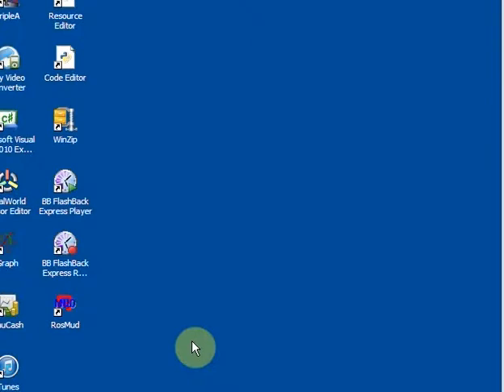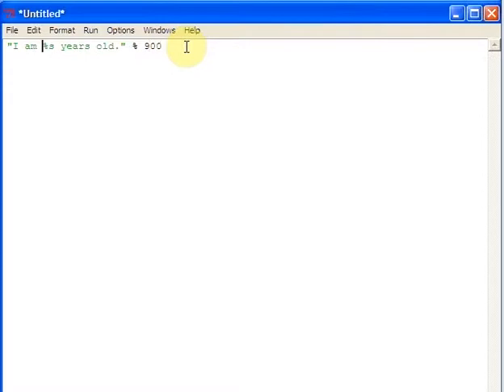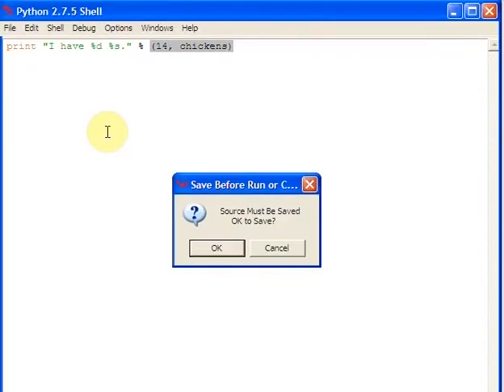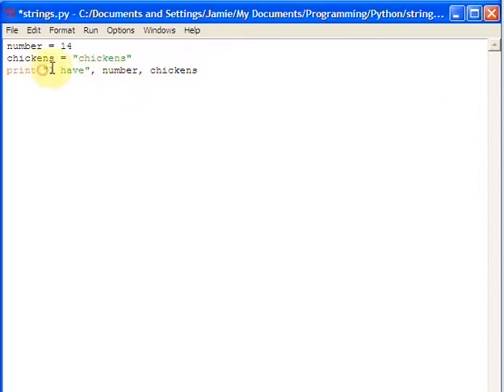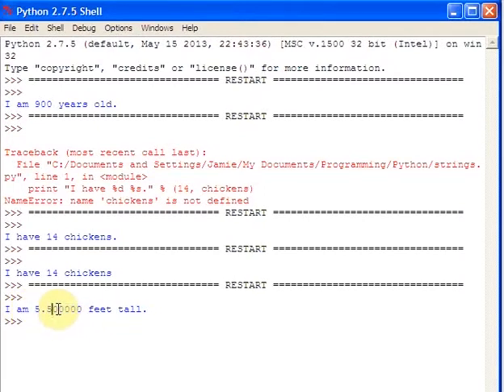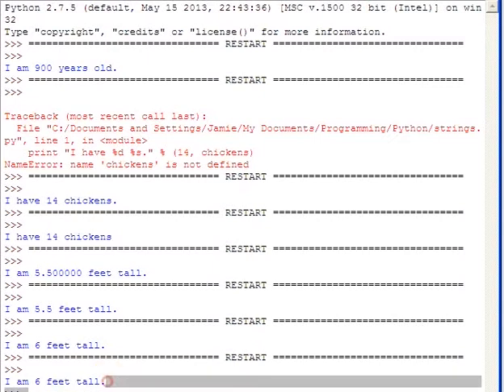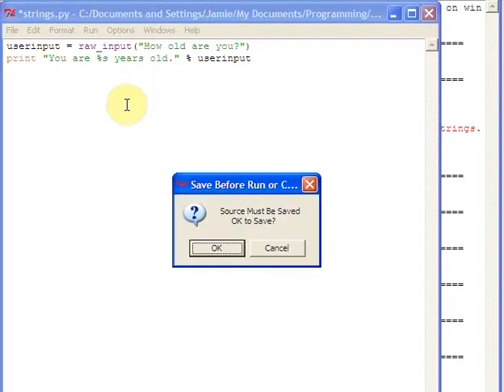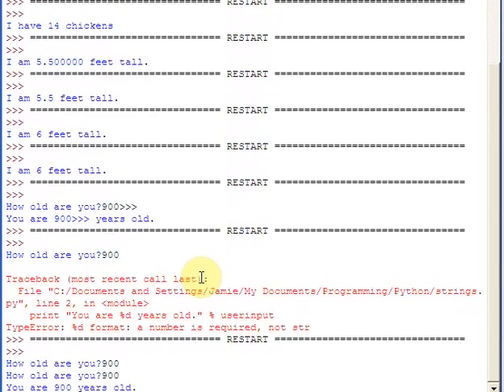Python Tutorial #3: Strings and Variables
How to use string formatting, use variables in strings, and a brief introduction to user input.